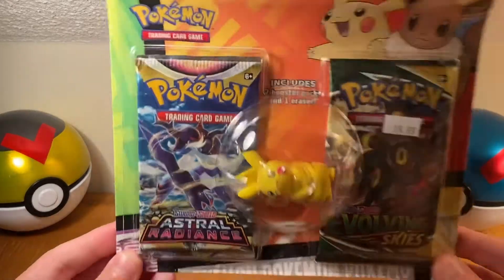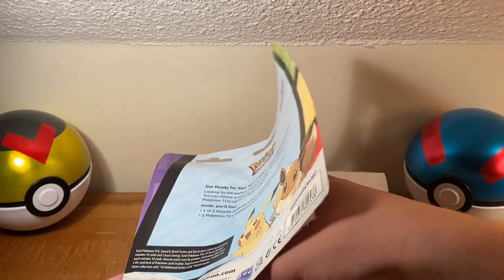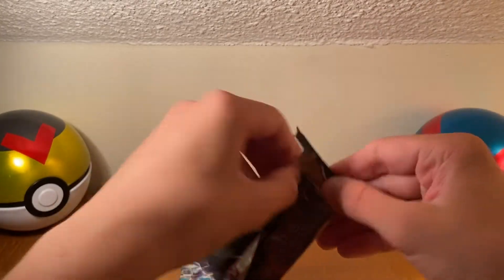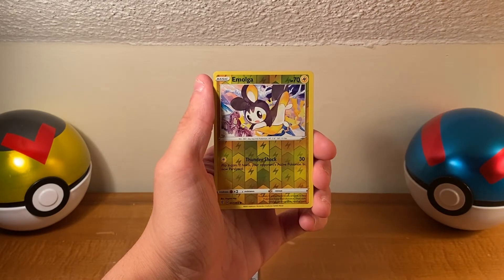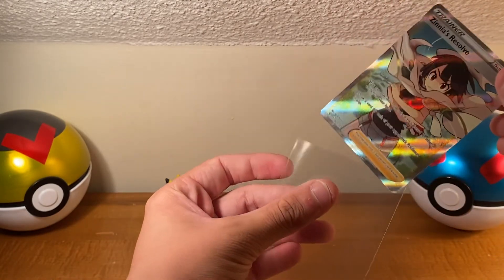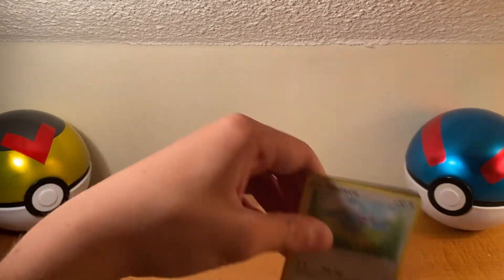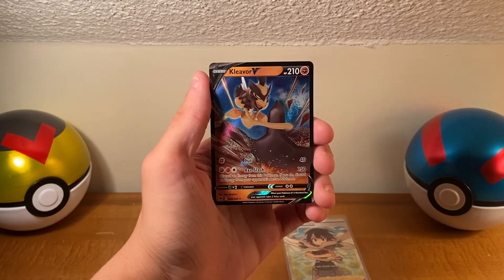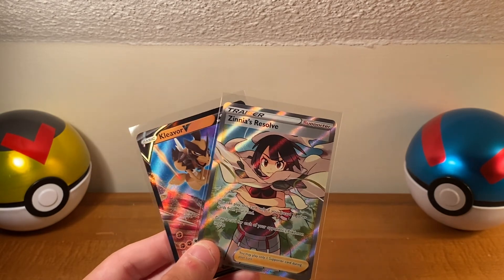Pokémon Pikachu Eraser Blister Opening!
Welcome to this YouTube channel, here, you will find videos like these, me cracking open shiny cardboard! If not, no worries!